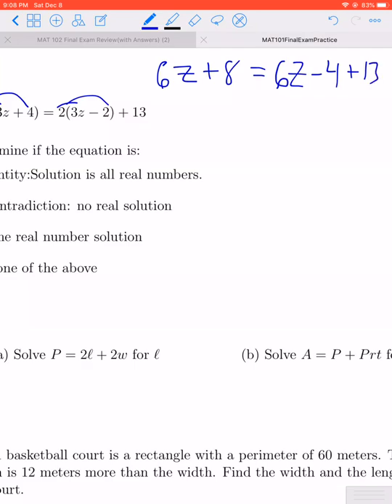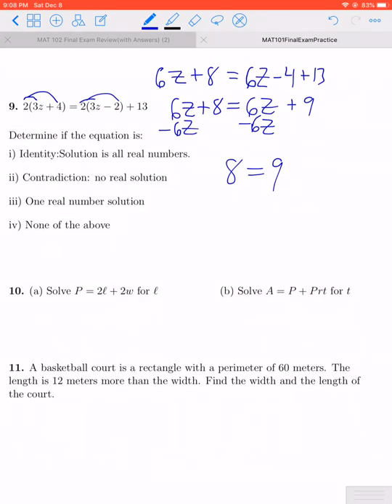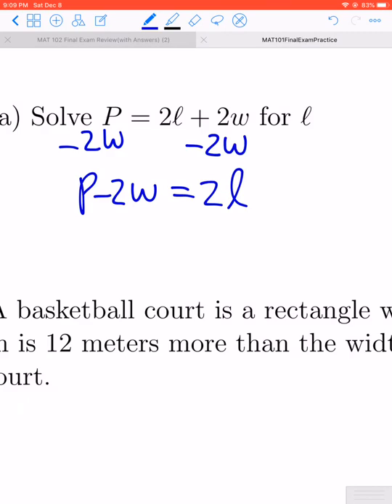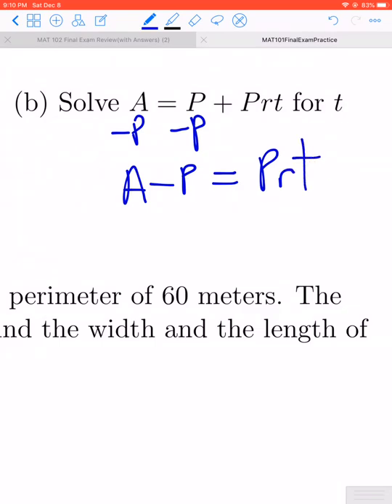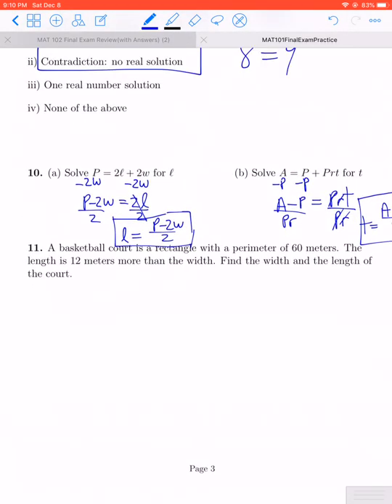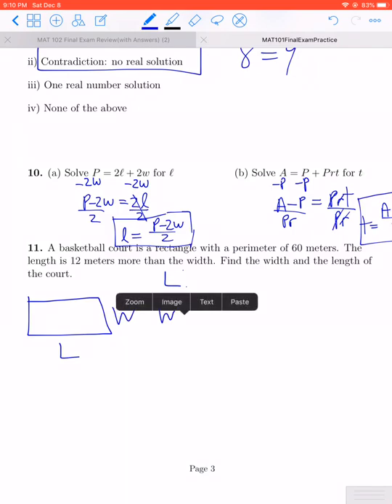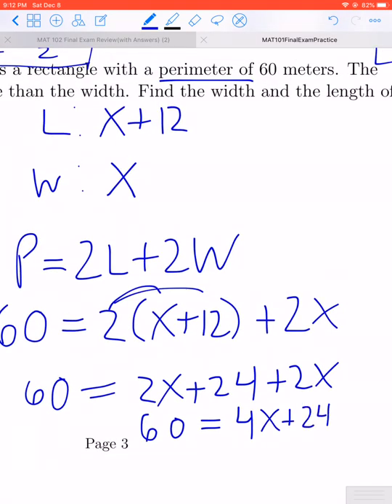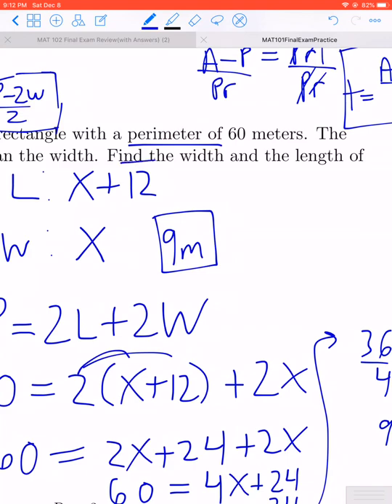Math 101 Final Exam Review Part 3